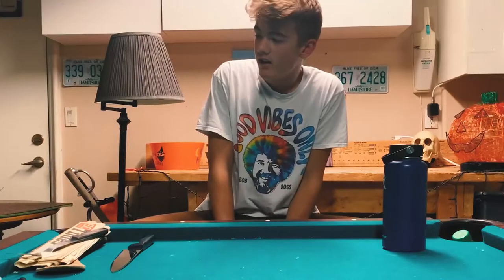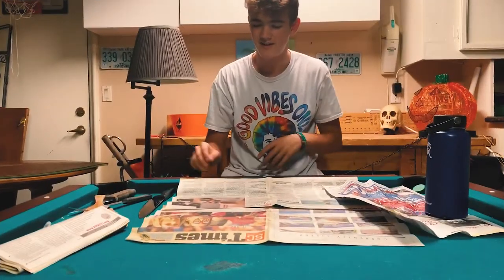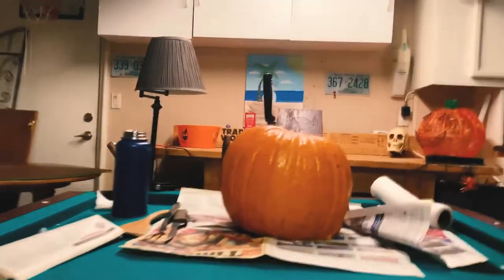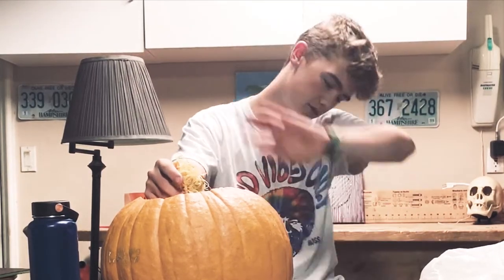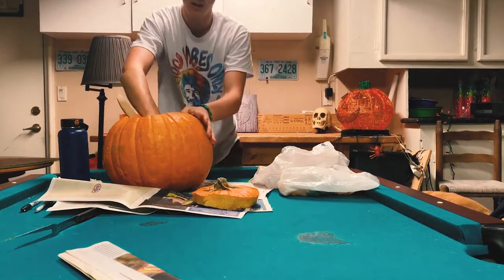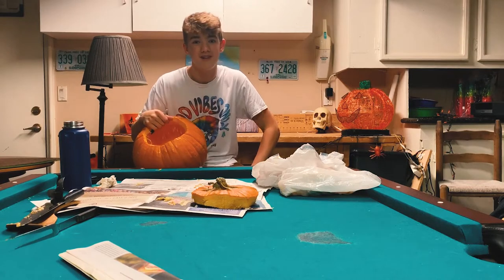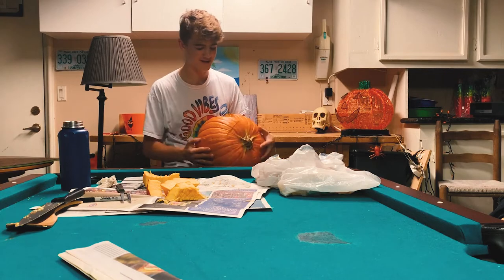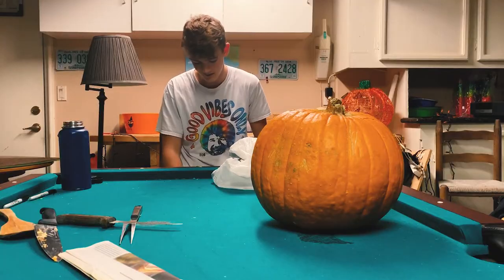christmas jack o lantern. yer welcome.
helooo... happy sunday, i know i shoulda uploaded yesterday (well, like two weeks ago) BUTT who cares, we hur so YEET... anywho, just got back from a lil camping trip (bad artsy blog coming) but yah here is my REVOLUTIONARY vid ab a REVOLUTIONARY idea... i hope youaaaa enjoyaaaa. ok well just talkin to myself,,, boyeeee

Snap:
luke-huston

hello if yer reading this, yer a HOMIE